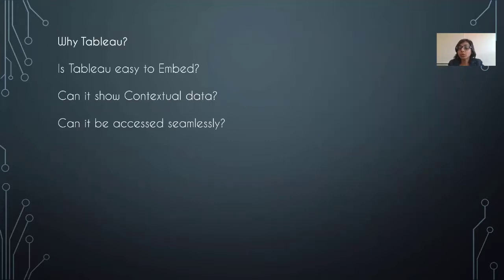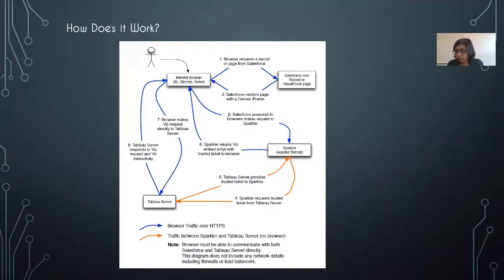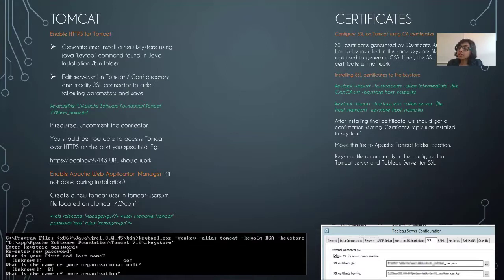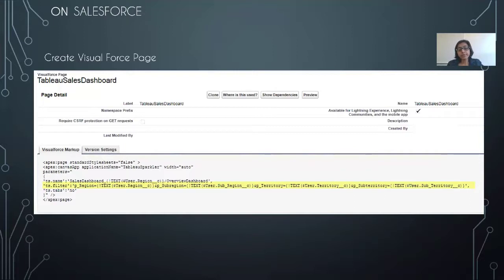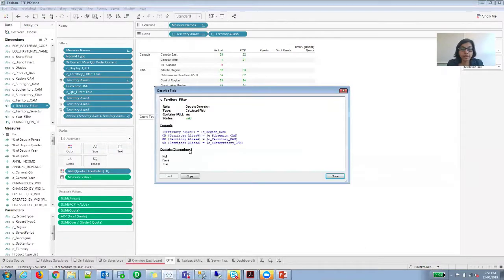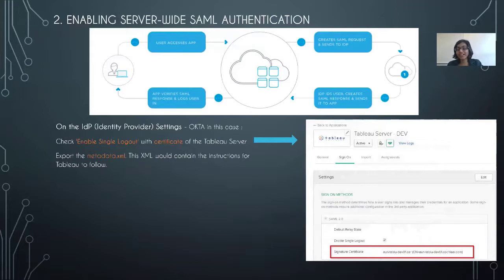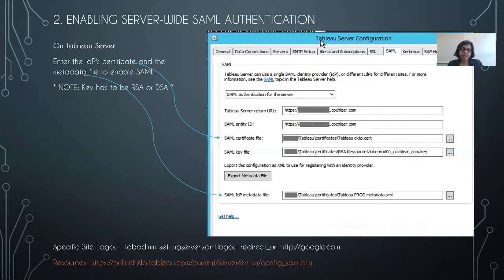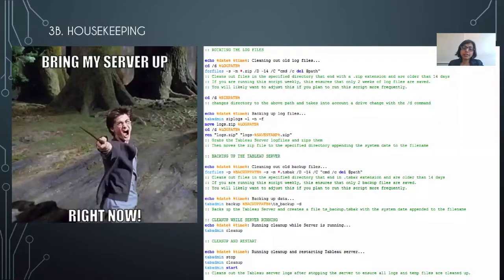Pavithra Krishna: Let's talk Server - Tips, Health and Connectivity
Tableau Server Admins, showcase data from different sources and utilize Tableau's rich visualizations in Salesforce seamlessly by embedding Tableau Dashboards into Salesforce. Find how to make it contextual to the user.